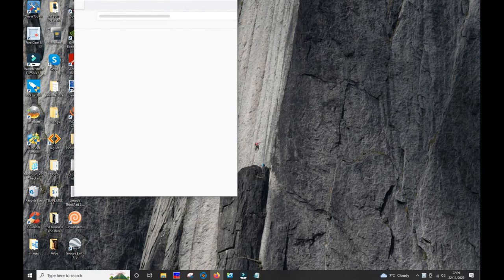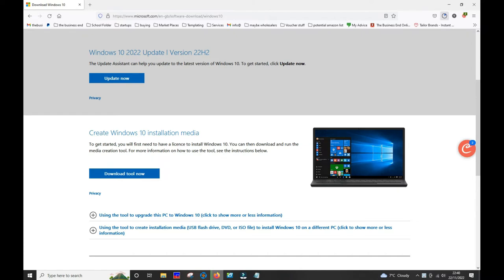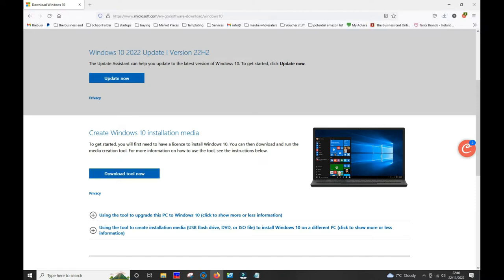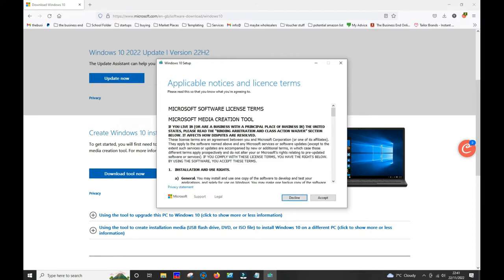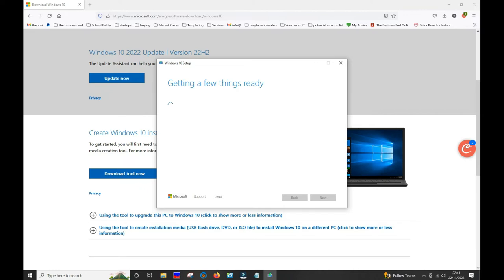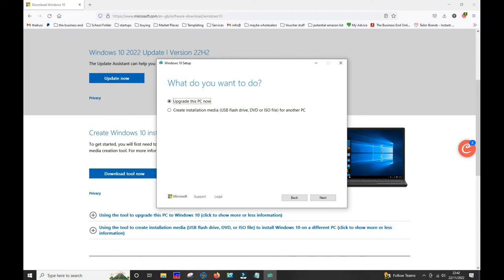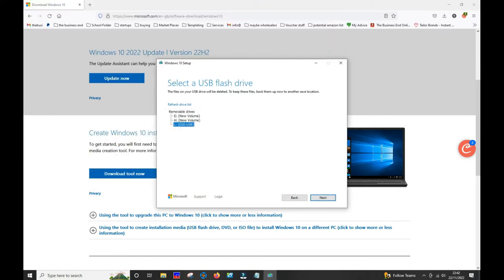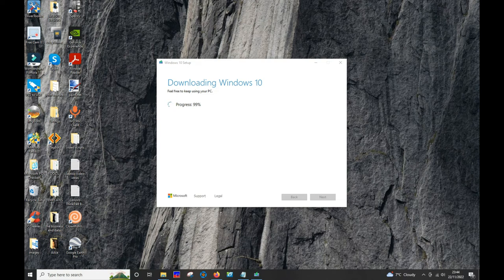How To create a Bootable Windows 10 USB From Microsoft Website Site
In this short video i will show you how to download windows 10 or windows 11 from the microsoft official website using the microsoft creation tool for USB and DVD if there are people still out there using DVD.
What you will need to get this done is:
at leat 8GB usb
Internet connection
approx 20mins of your time.

Pleas also check that you have enough space on your laptop or desktop to create the files needed.

It's a very simple process but please make sure you have checked that the USB that your installing windows on is the correct on otherwise you could end up deleting the wrong usb to install on. I know as i have done this before myself.